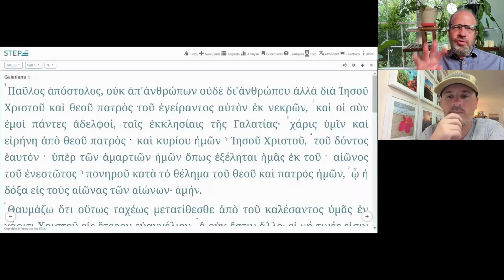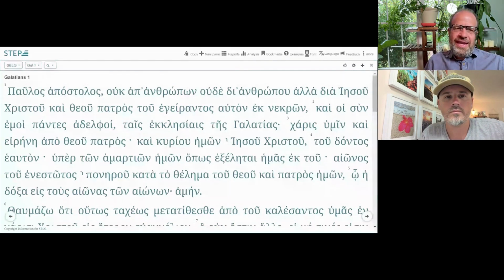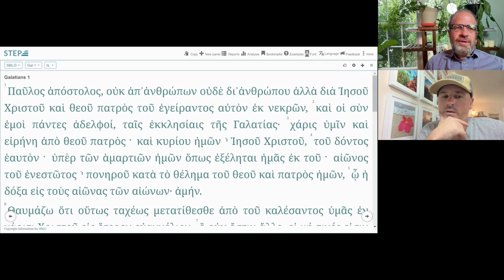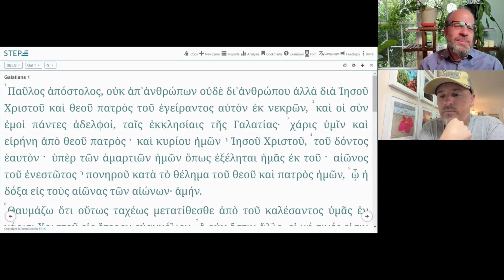506. Introducing Nouns, Pt. 2 (GrammarPoint)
In this episode, Dr. T. Michael W. Halcomb (@tmichaelwhalcomb ) and Dr. Fredrick J. Long (@GreekMatterswithFredLong ) continue discussing nouns. Tune in!